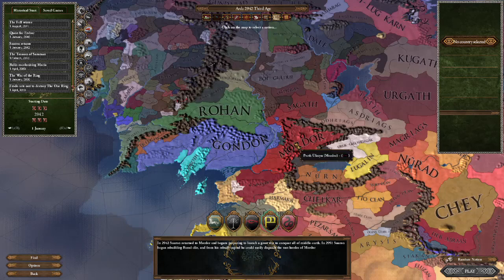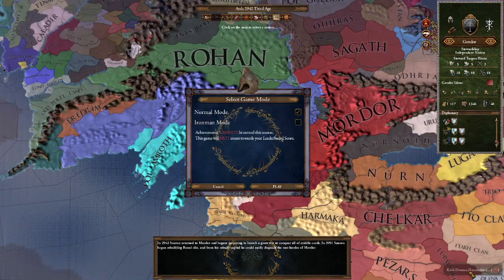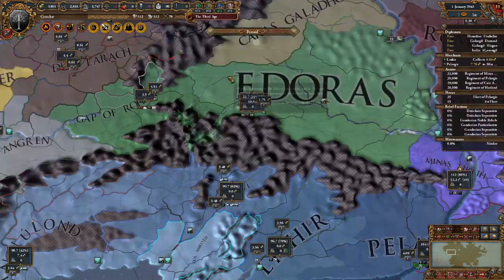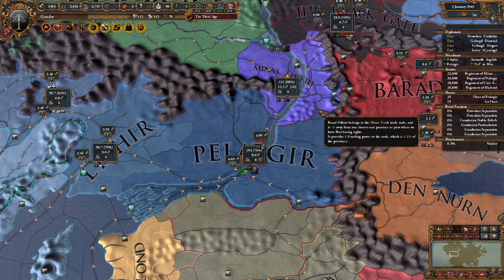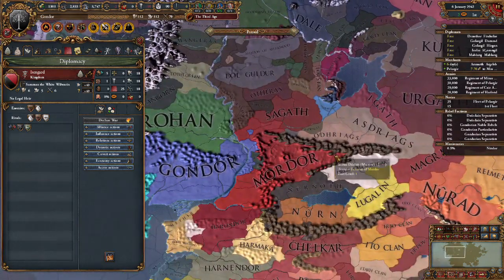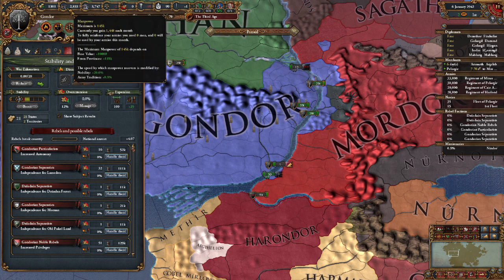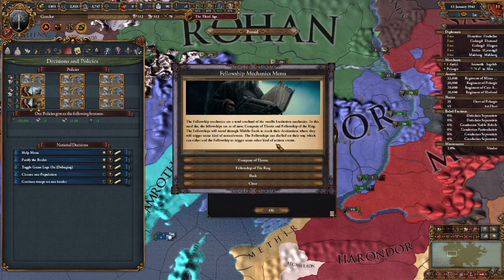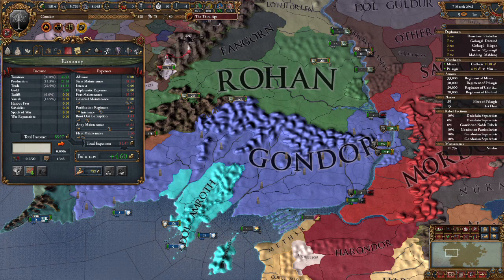Lord of Universalis 2: This is awesome and f*cked up at the same time (lotr): EP1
Today we start a new series Lord of universalis. I will play like Gondor. The mod is awesome but danger is not far away.  This mod is just a couple of day out so it is not completed.